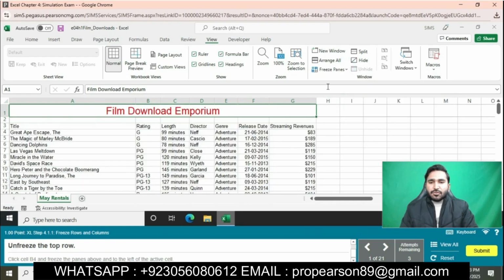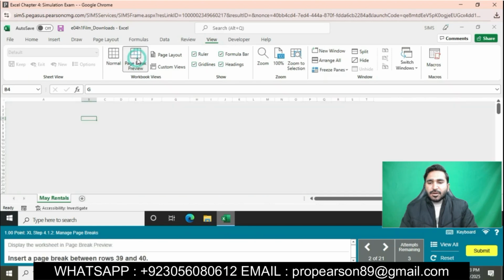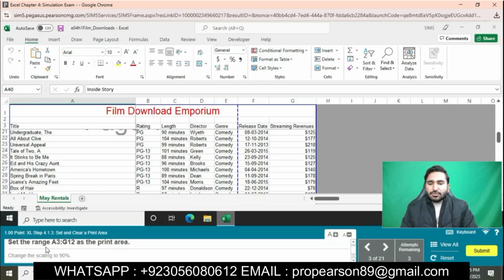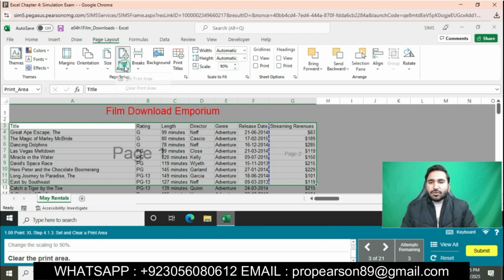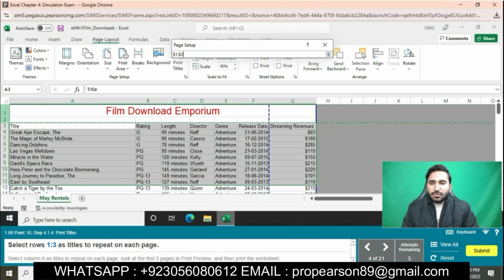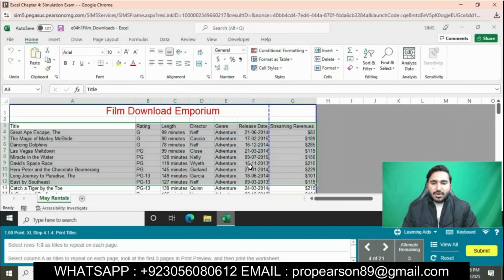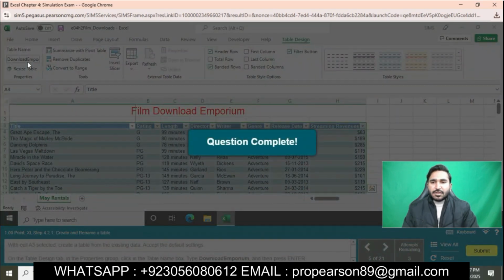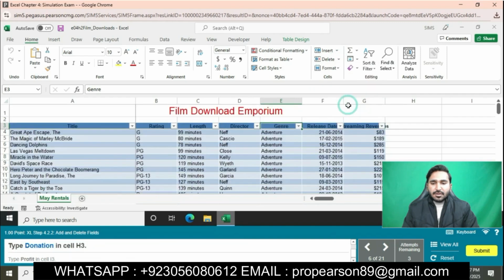Excel Chapter 4: Simulation Exam | Simulation Exam/complete video for excel ch04 simulation exam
Word Module 8 SAM Project 1b